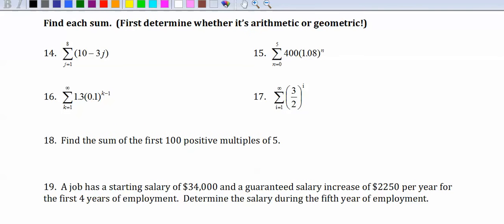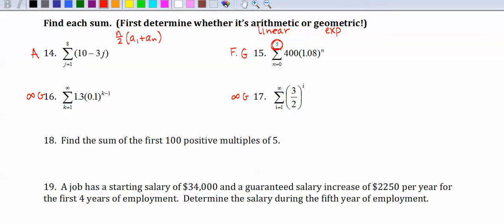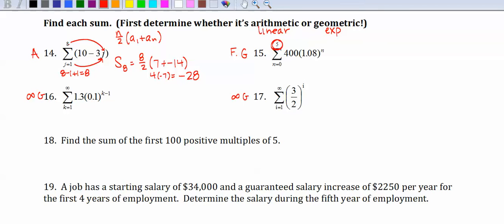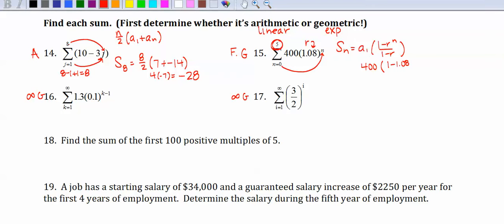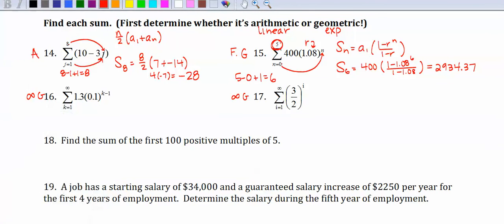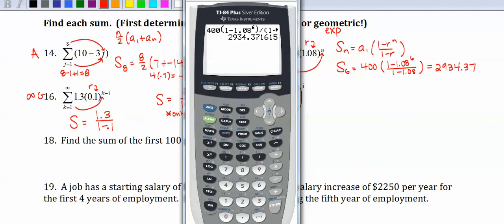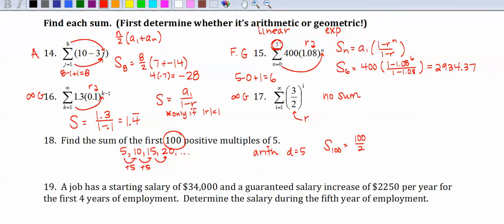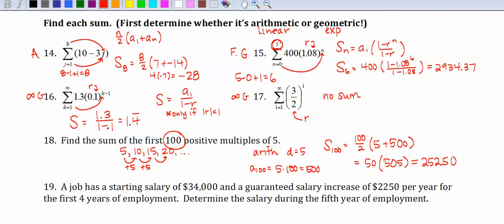WS 8.1 - 3 #14 - 19